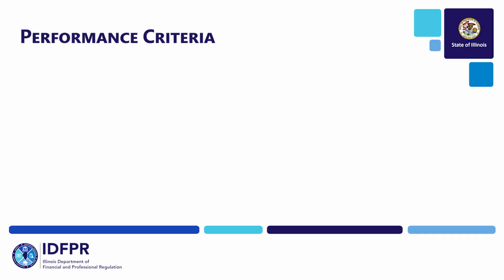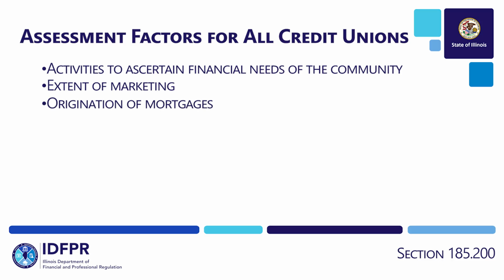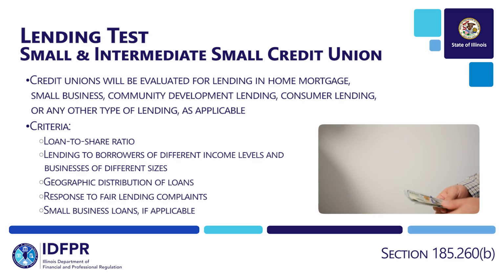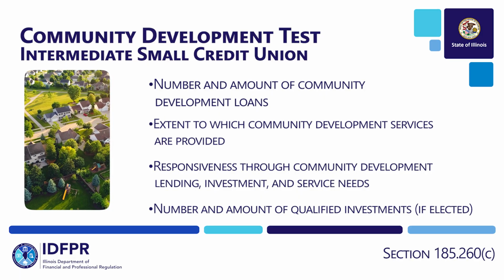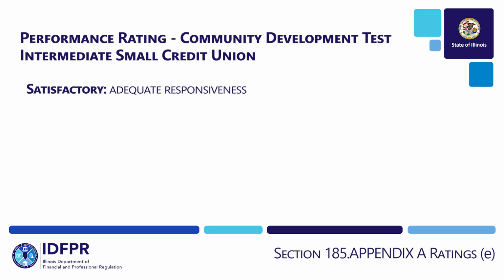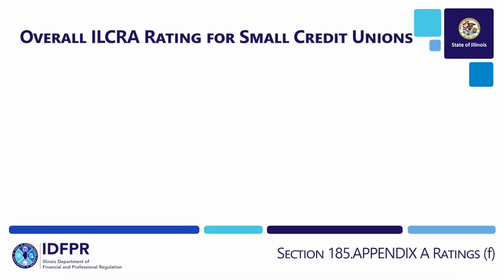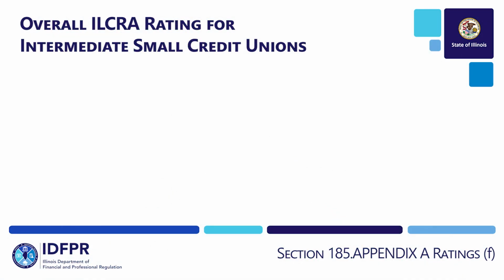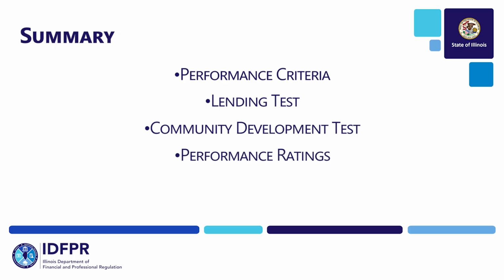ILCRA Small Credit Union and Intermediate Small Credit Union Examination Procedures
In this presentation, the Illinois Department of Financial and Professional Regulation, Division of Financial Institutions reviews small credit union and intermediate small credit union CRA examination procedures.